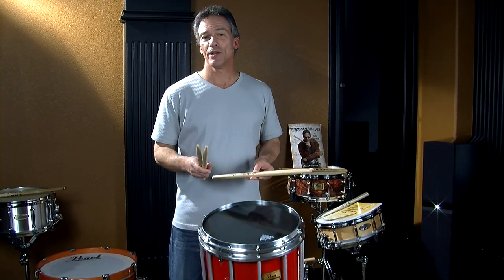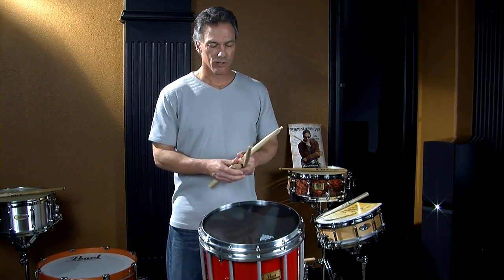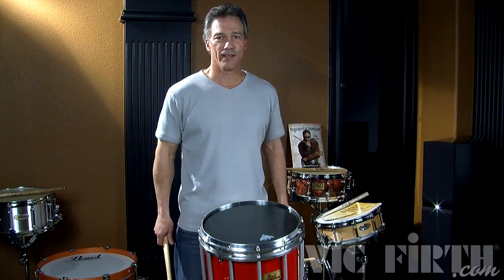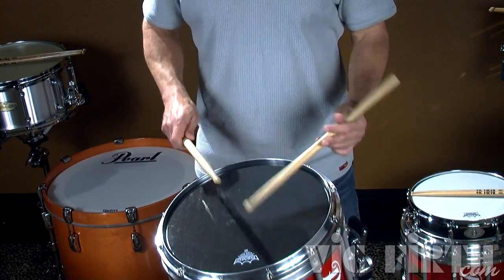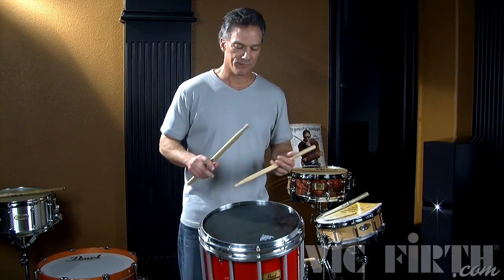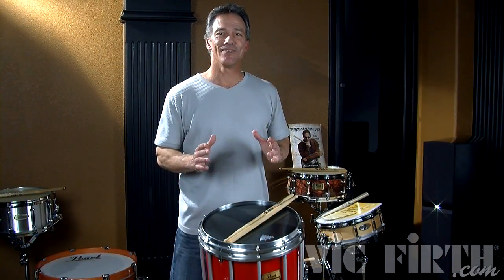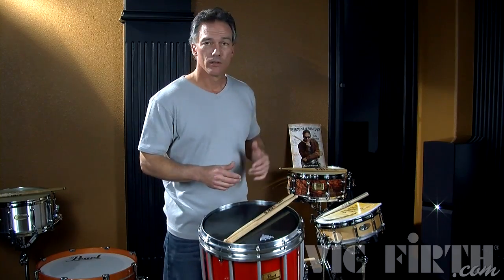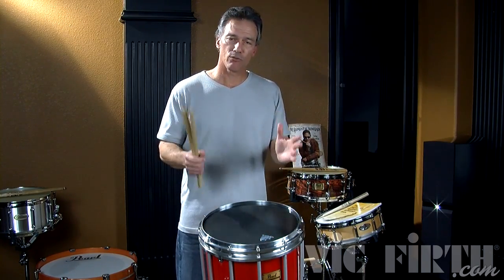Vic Firth Rudiment Lessons: Single Paradiddle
In this lesson series, Vic Firth artist and Education Team member Dr. John Wooton breaks down the 40 Essential Rudiments in easy to understand concepts. This video covers the Single Paradiddle.

for exercises play-along tracks for each of the rudiments!